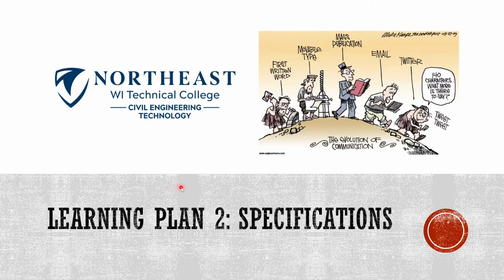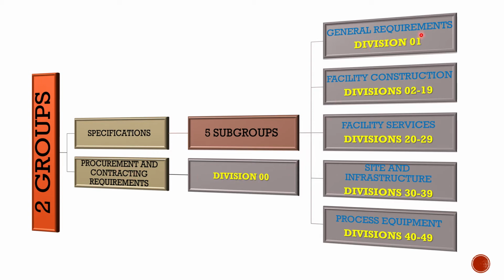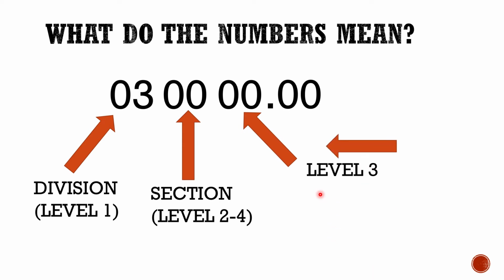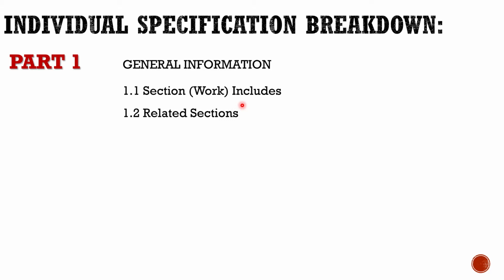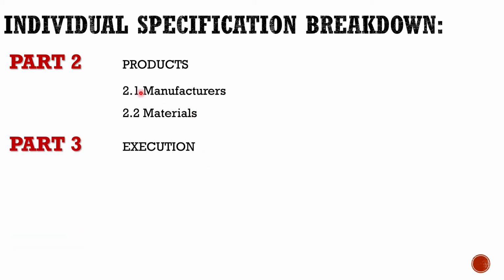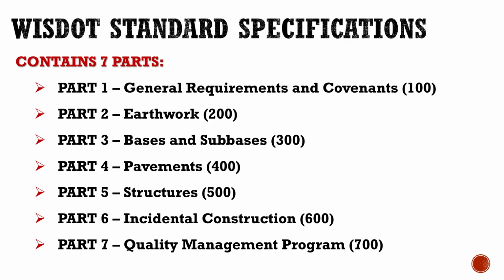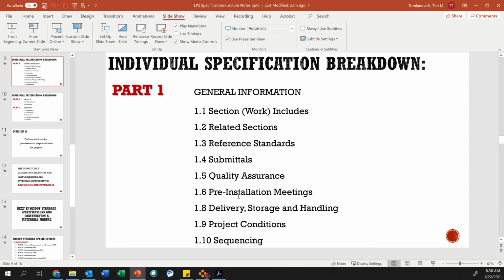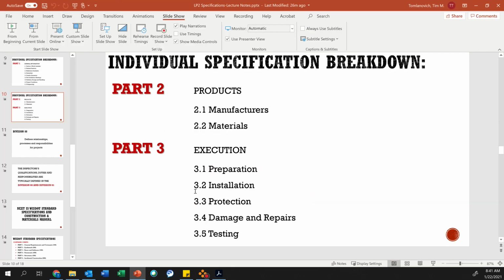Construction Methods LP2 Lecture Video